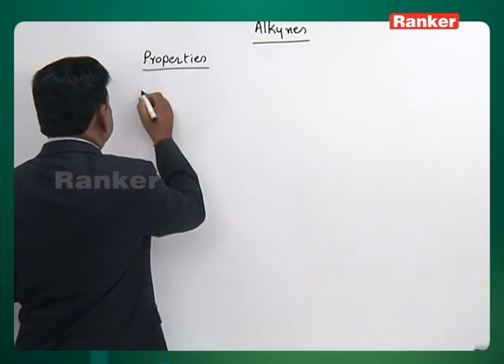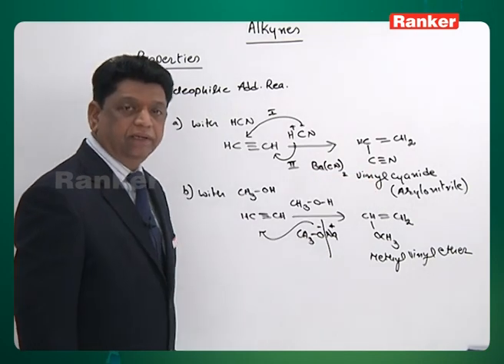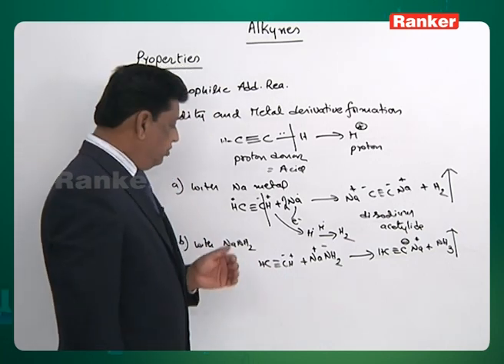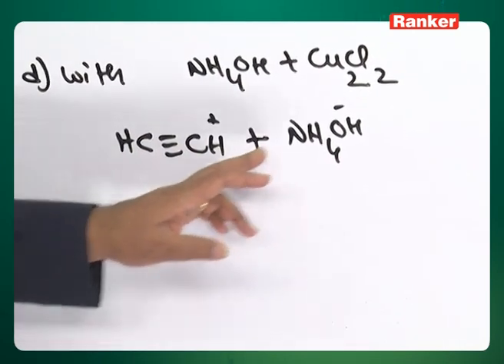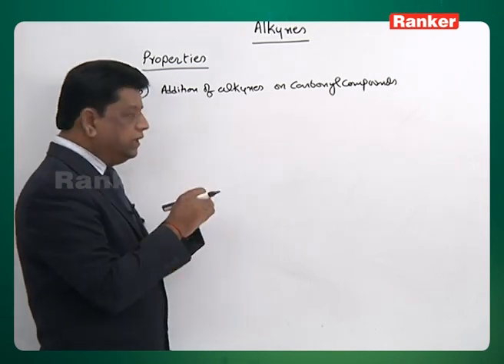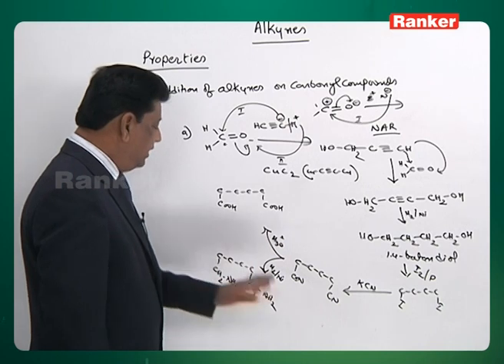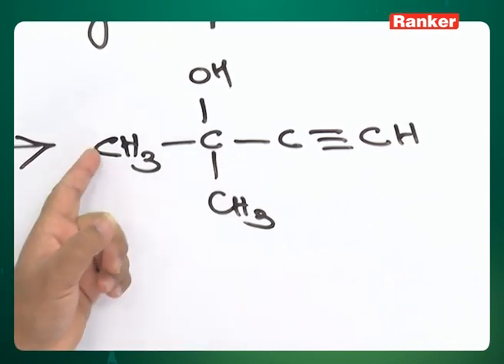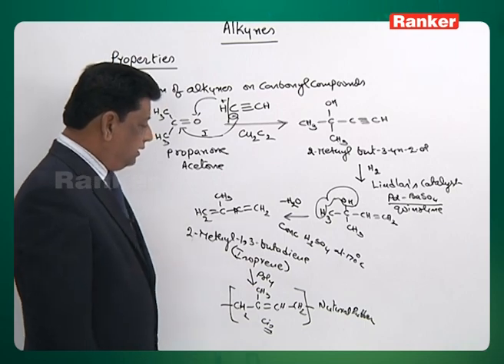CHEMISTRY JEE ALKYNES PROPERTIES PART 5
This lecture video primarily deals with Alkynes Properties enclosed in Chemistry which is explained by Dr. Ramidi Prasad Reddy Sir